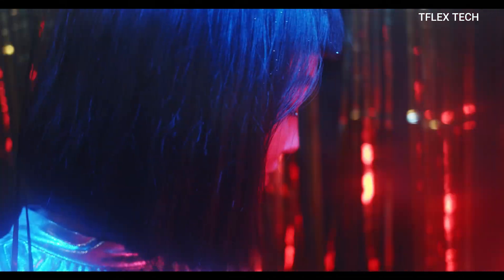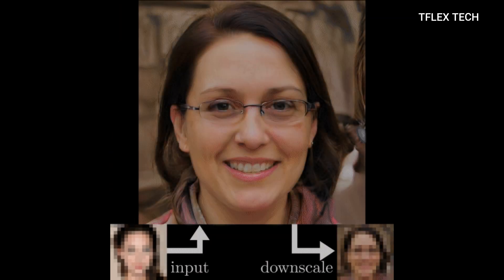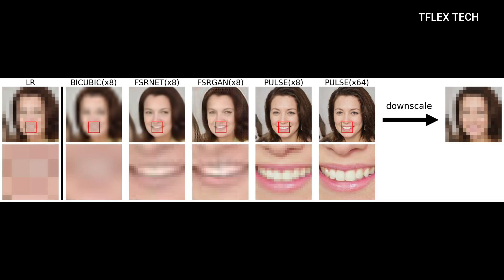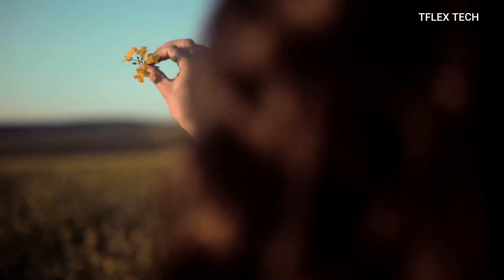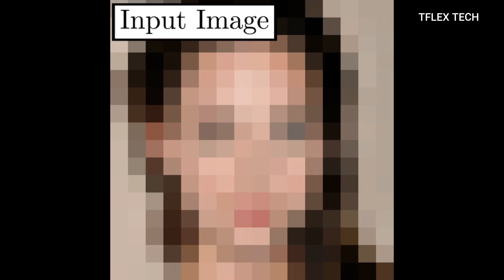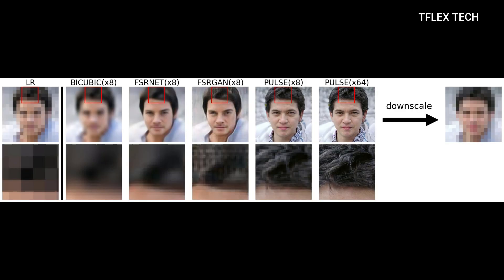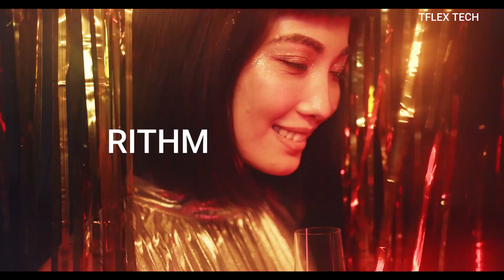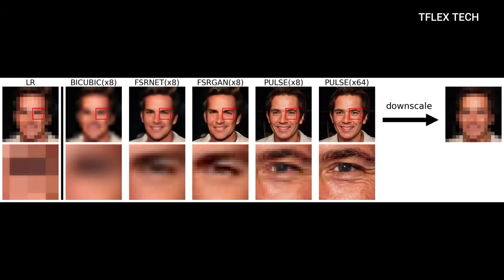🇦 🇮𝗔𝗿𝘁𝗶𝗳𝗶𝗰𝗶𝗮𝗹 𝗜𝗻𝘁𝗲𝗹𝗹𝗶𝗴𝗲𝗻𝗰𝗲 𝗜𝗺𝗽𝗿𝗼𝘃𝗲𝘀 𝗕𝗹𝘂𝗿𝗿𝘆 𝗙𝗮𝗰𝗲𝘀 𝗜𝗻 𝗦𝗨𝗣𝗘𝗥 𝗜𝗠𝗔𝗚𝗘𝗦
Anyway guys, What do you think, about this new research on AI ??

                                      F O R.
                                                              W A T C H I N G ★

★ B E  P O S I T I V E  ★

★ B E  C R E A T I V E  ★

★ B E  C U R I O U S  ★